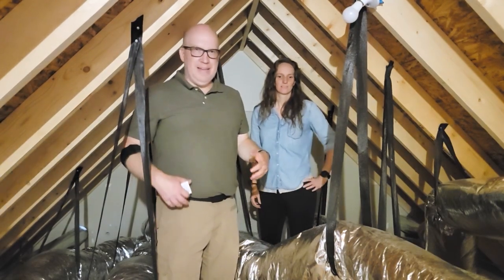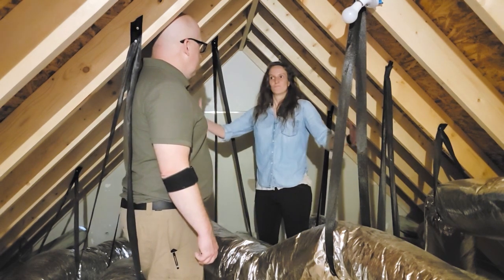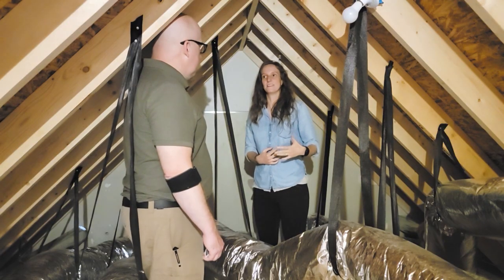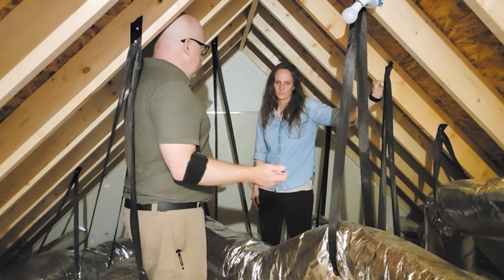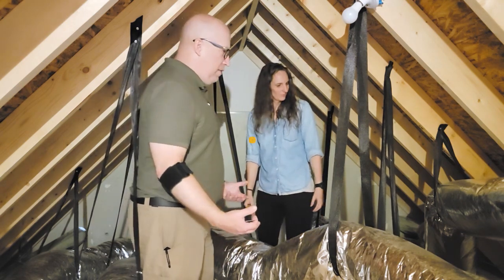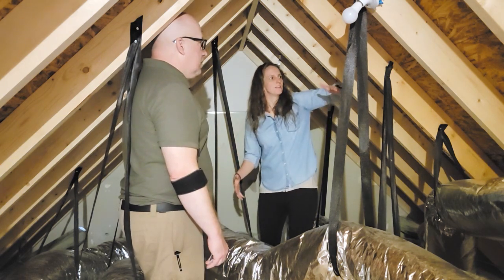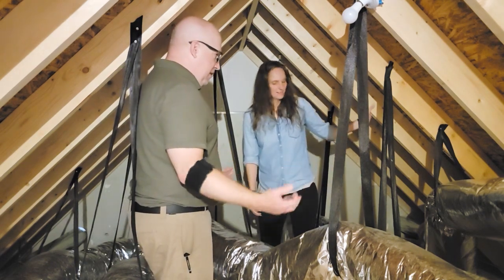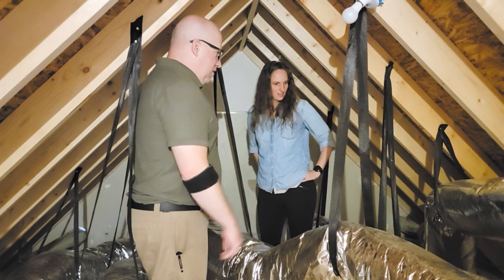Solutions to Keep Your House COOL in the Summer and WARM in the Winter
Matt Hoots with @SawHorseDesignBuild interviews Amelia Godfrey with @southface about how heat transfers within a house. They are in the training cabin within the Southface building to demonstrate the causes of heat in the attic and other parts of the home.

Watch this video from Southface for more information on heat transfer - -

 • Understanding Heat Transfer

Chapters
0:00 Southface gives advice for keeping home cool in the Summer
0:51 How the Attic Gets Hot
3:16 How Heat Transfers in Homes
3:57 How Heat Comes Into the Conditioned Part of the House
6:02 How to Plan the Building Enclosure